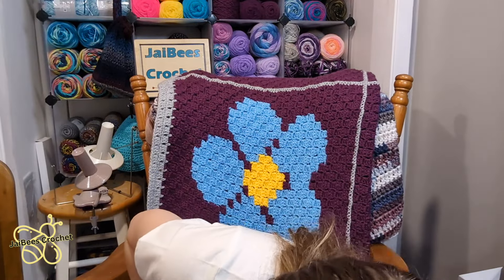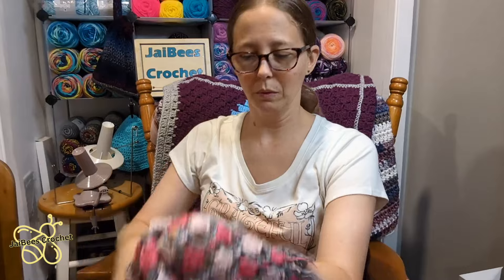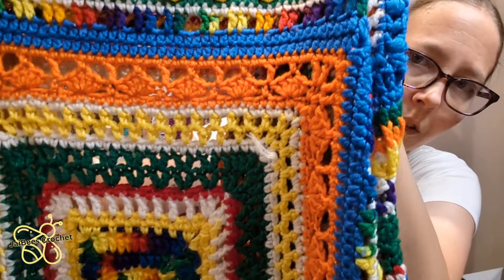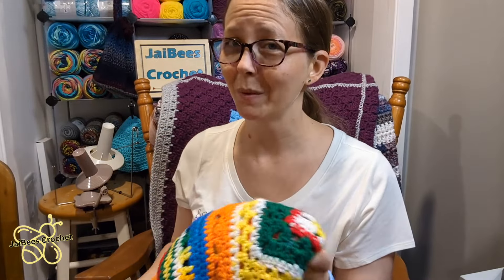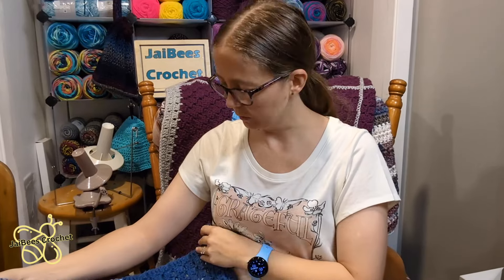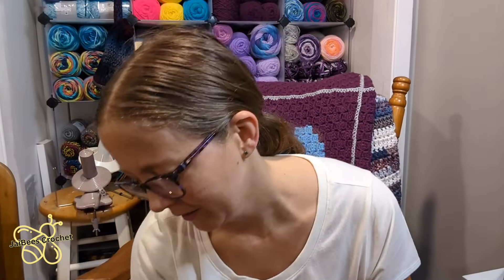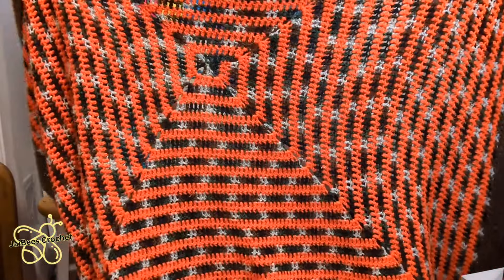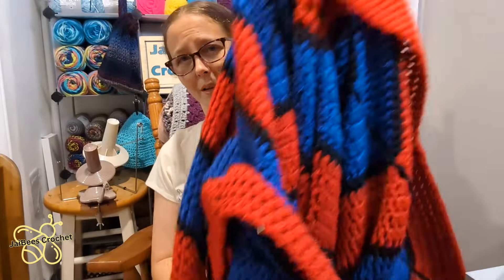Crazy Blanket Show & Tell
Thank you for stopping by and checking my channel out and showing such amazing positive support.

Join my Facebook Group to show your Yarny Makes and have a safe positive place to share all things yarn

Amazon Wishlist: